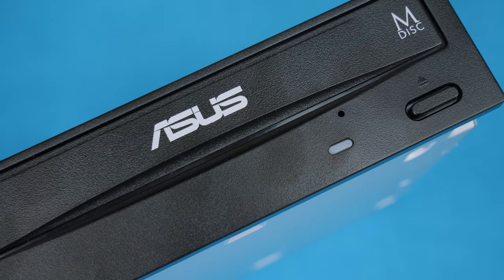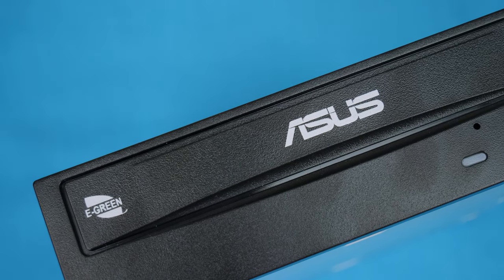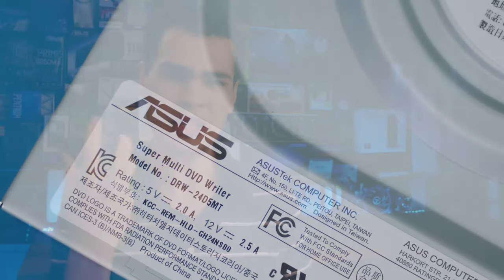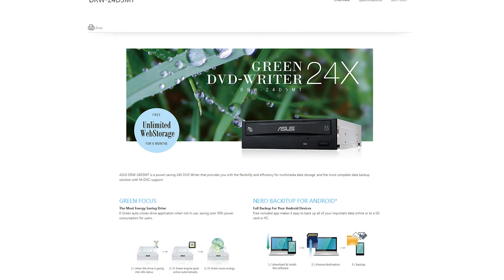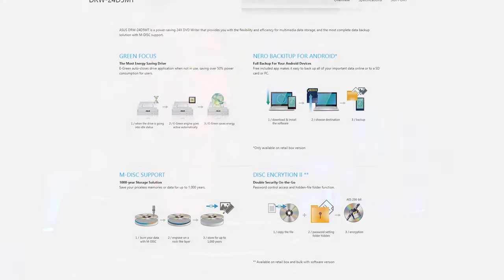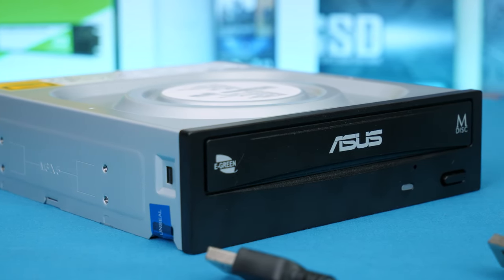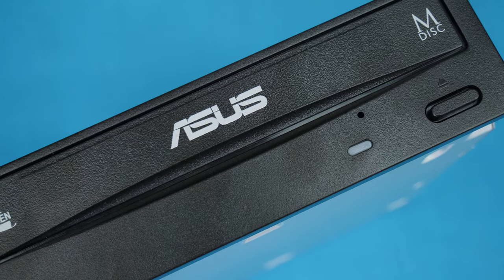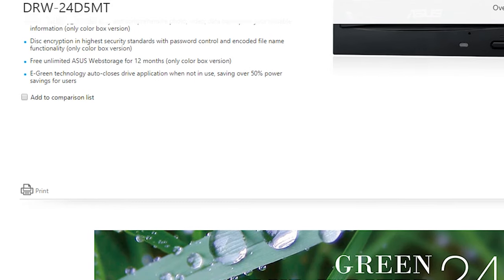DVD Drive in 2019??? Asus DRW24D5MT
Today we take a look at a dvd drive in 2019?

TLDW: 4:34

Intro:
Rootkit - Real Love
Outro:
Rezonate - Rebirth